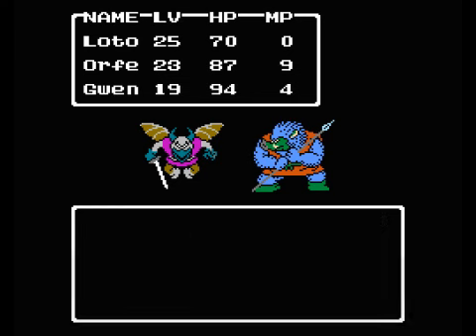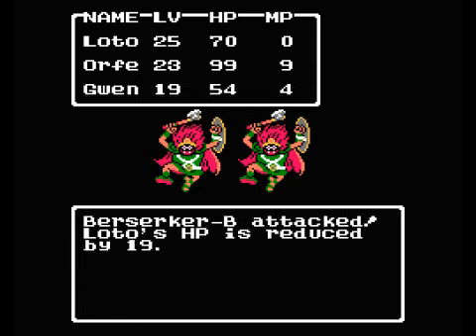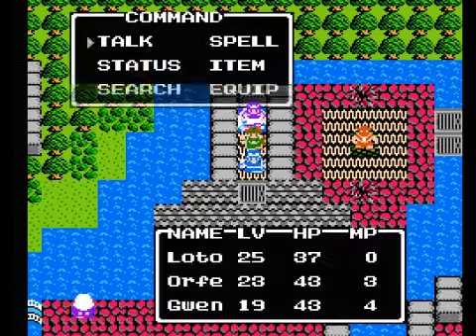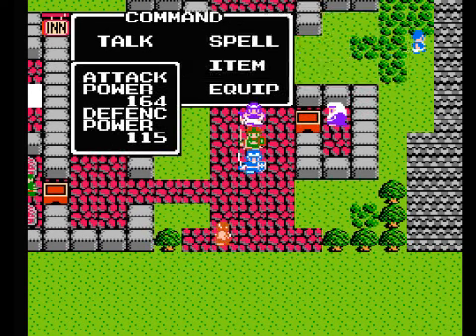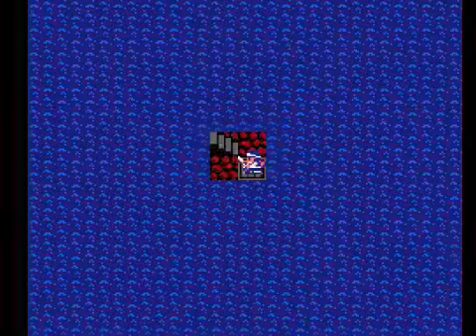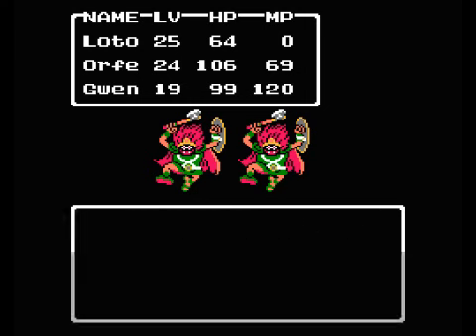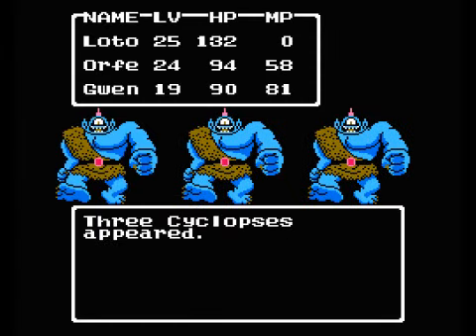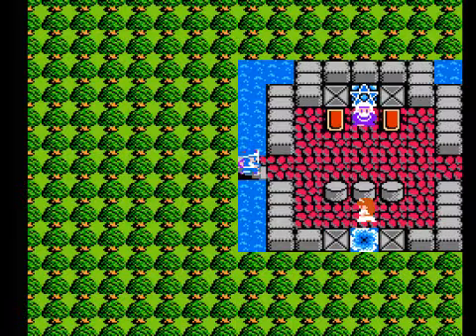Let's Play Dragon Warrior II #19 - High Life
In this episode, we escape from the Cave to Rhone.  Instead, we decide to call it quits and rent a room from the Dragonlord's grandson.  It's even got a lovely barrier surrounding the door.  No way Hargon is finding us here.

Or we could just find some more treasure, put the crests to use, and continue onward to Rhone.  Who will die first?  My party members?  Or your speakers?  You may want to turn them down for this caffeine high-inspired episode.